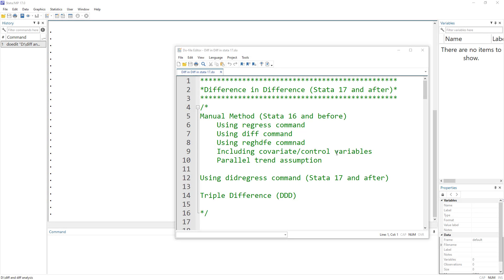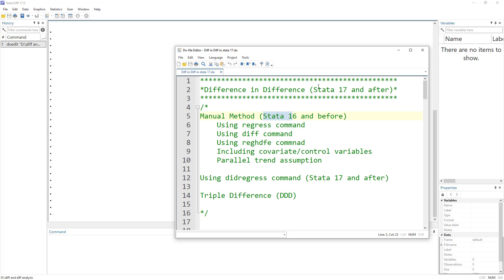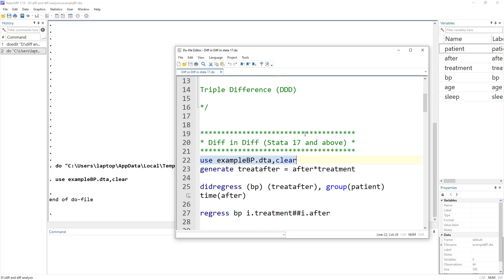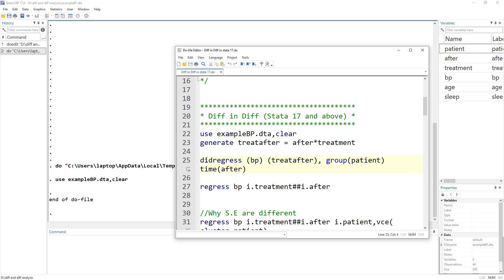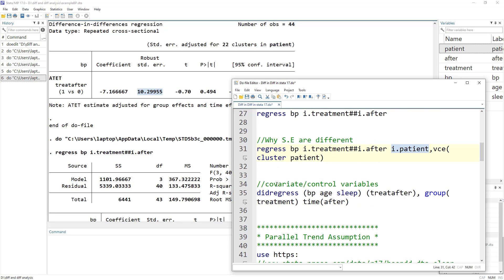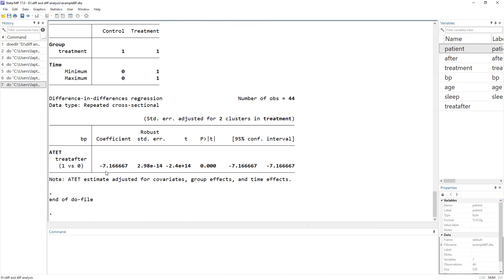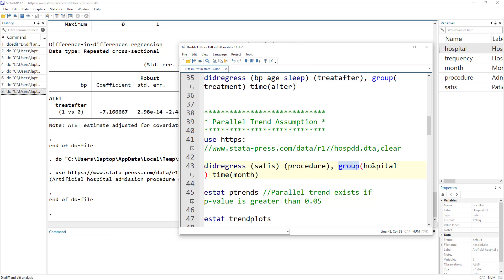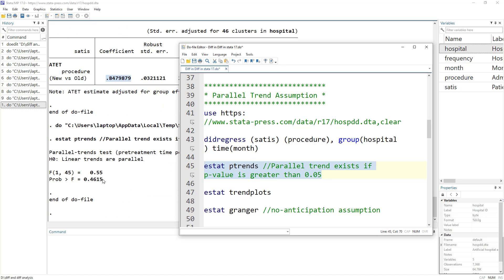Difference in Difference Analysis in Stata (17 and Lastest Versions)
In this video we discuss how to perform difference in difference analysis in Stata 17 and latest versions. In our previous video we used regress, diff, reghdfe commands for performing difference in difference. But in Stata 17 and in the latest versions a new set of commands were introduced specifically for difference in difference analysis i.e. didregress and xtdidregress. We can also do parallel trend assumption using estat ptrends and estat trendplots commands. We can check no anticipation assumption using estat granger command.

00:00 Introduction to video
0:47 didregress
6:18 Different Standard errors with didregress
8:15 Parallel Trend Assumption
12:05 Grander Test